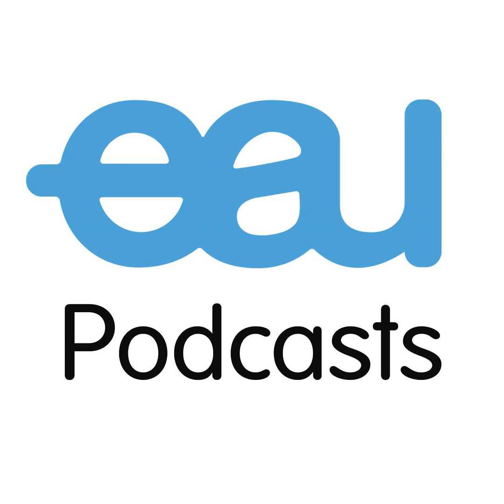Male LUTS: New updates in the EAU Guidelines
In this final special edition of episodes recorded live at EAU24, our experts discuss the newest updates to the EAU Guidelines on Male LUTS.

Panel Chair Prof. Jean-Nicolas Cornu and panel member Dr. Manuela Tutolo begin the conversation by discussing the reasoning behind renaming the guideline to Management of Non-Neurogenic Male LUTS. They also dive deeper into new updates, including the addition of chapters on benign prostatic obstruction (BPO), incontinence and overactive bladder (OAB), new assessments for management, and even new concepts for clinical guidance.

Continue to get the latest EAU Guidelines news by downloading the EAU Guidelines App! The app helps to optimise your search with interactive tools to quickly get the answer you need from the best-practice clinical guidelines for urologists.